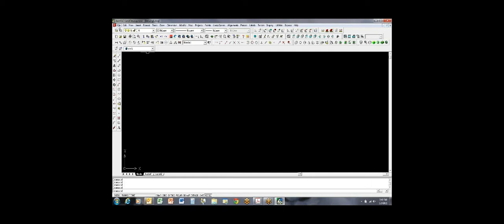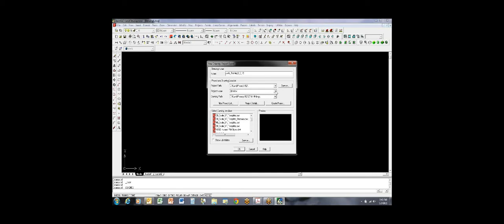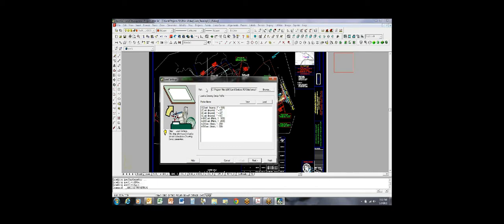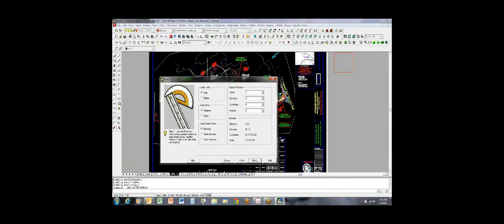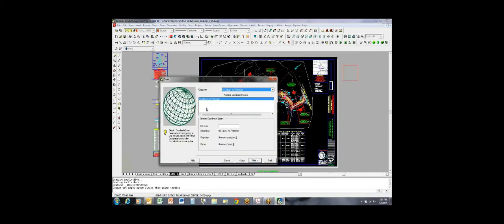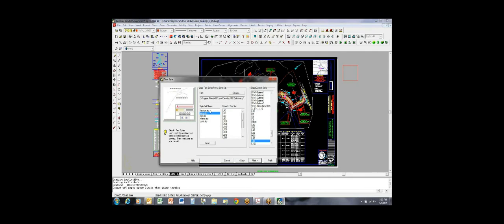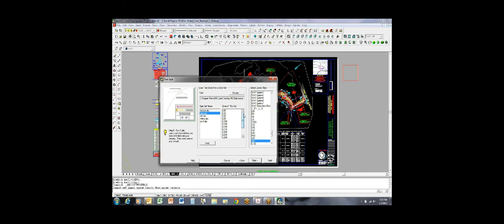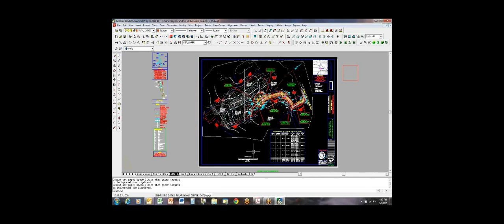CDI Training- 3 Setting Up Drawing from Template